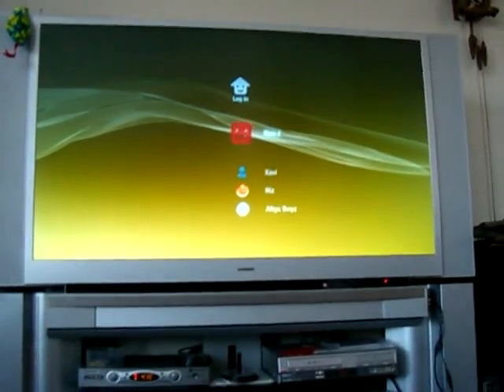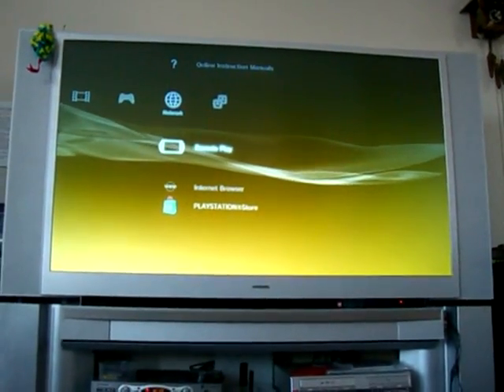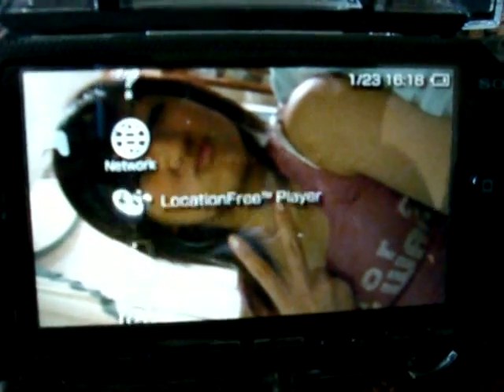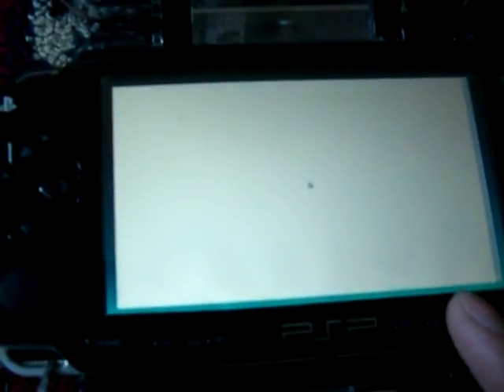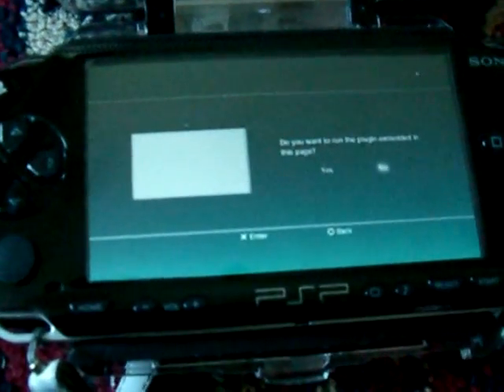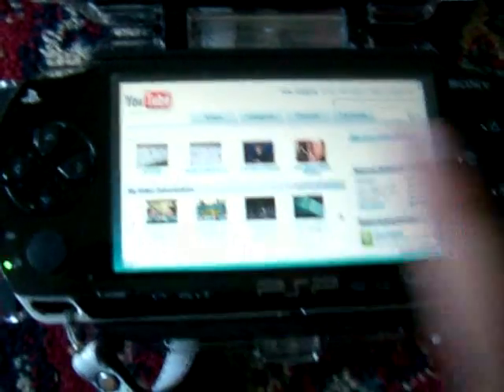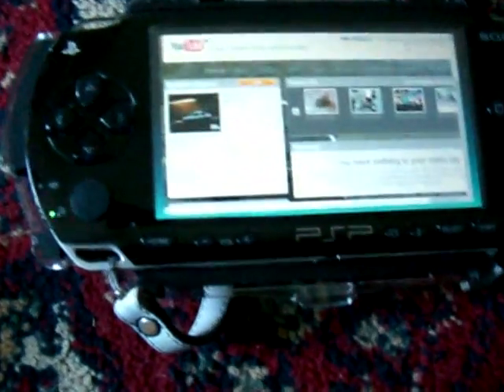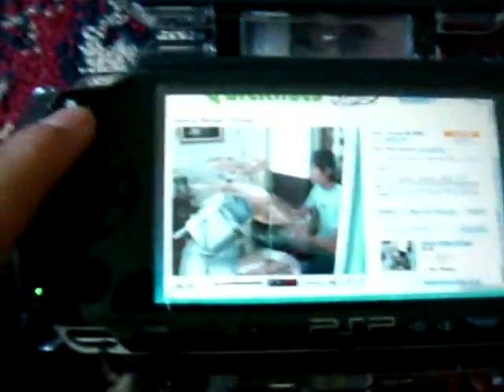YouTube on PSP (via PS3 Remote Play)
You can access YouTube on your PSP through the 60GB PS3's remote play function.